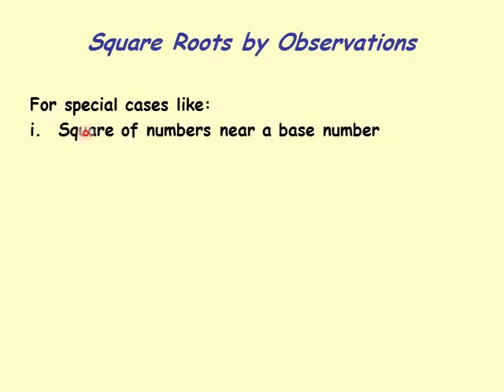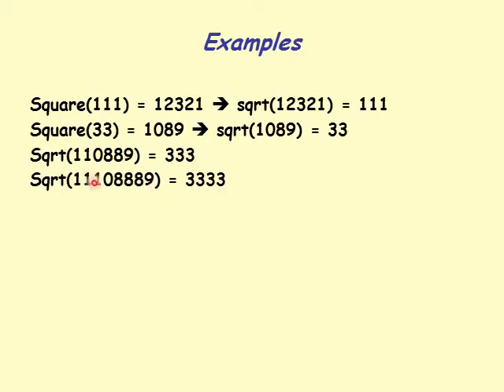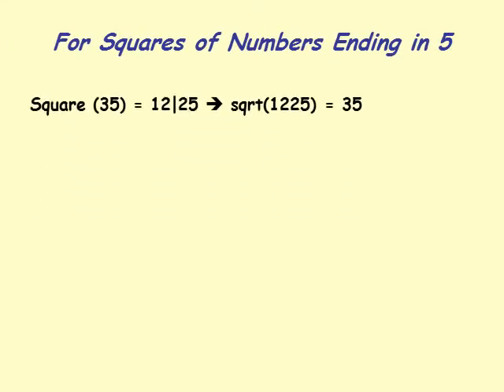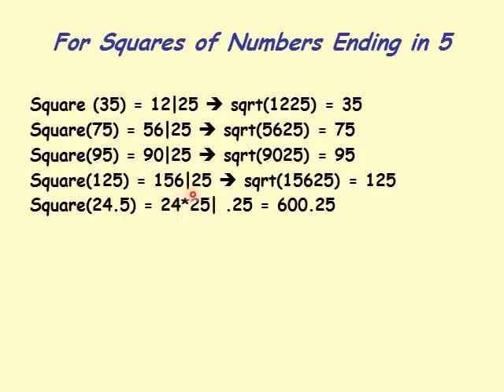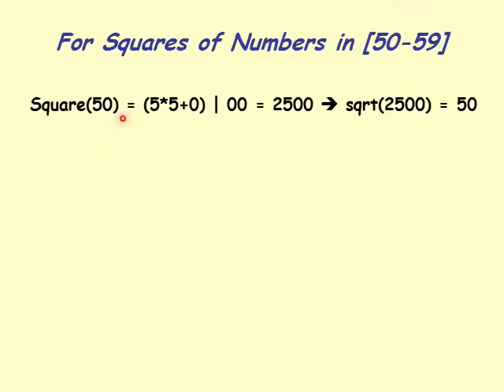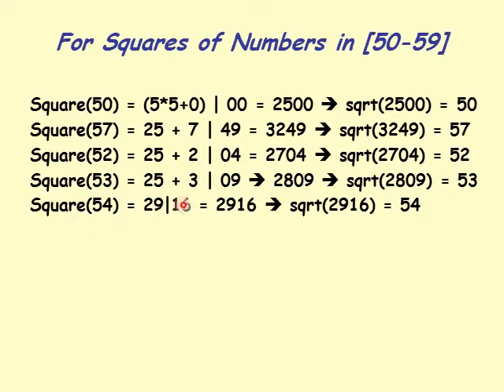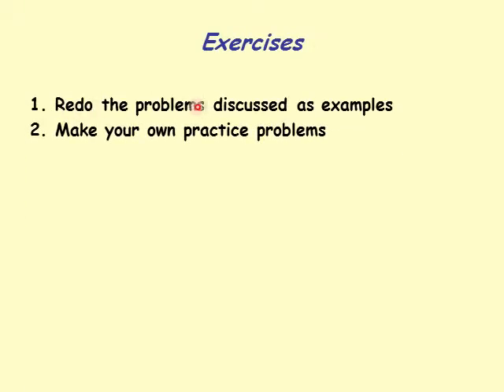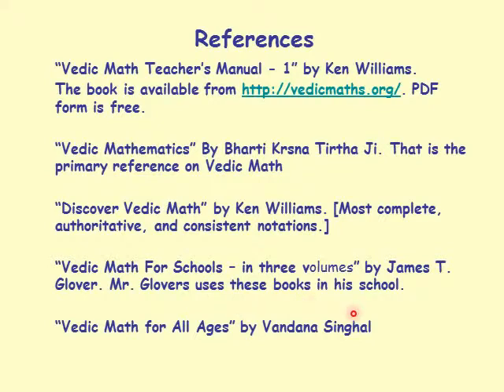Square Roots by Observation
These videos are for my classes.
Videos keep the teacher focused, and directed. With videos, classes are consistent